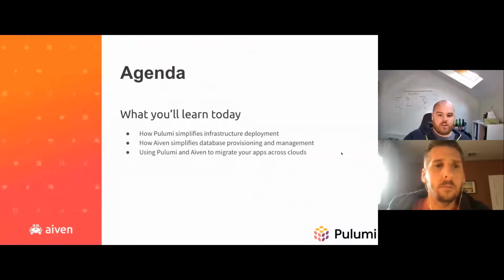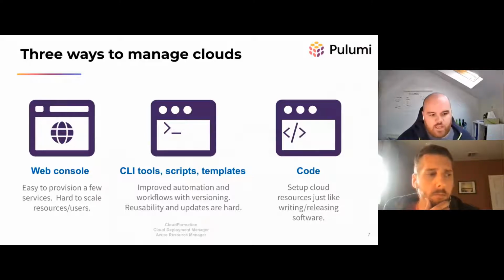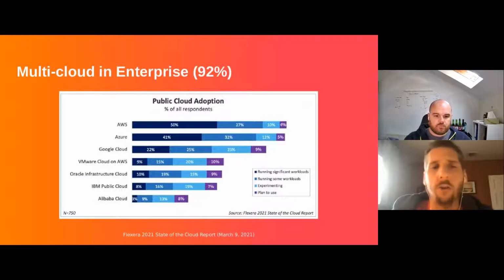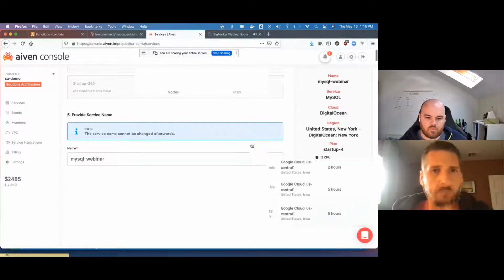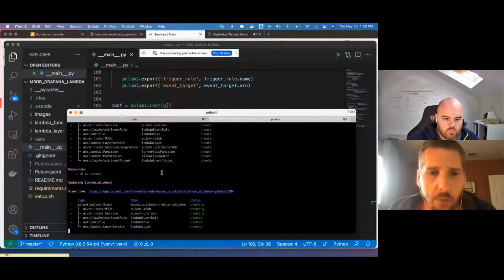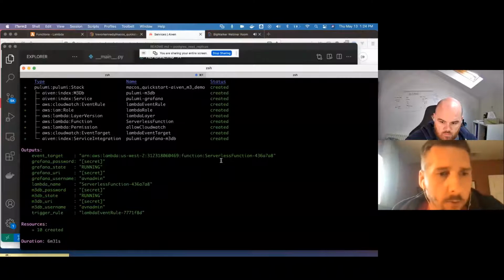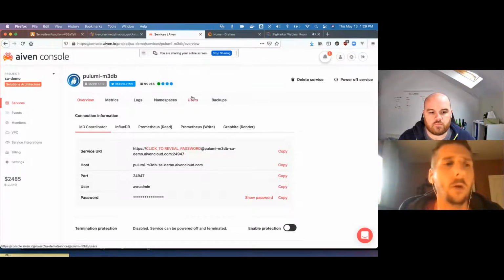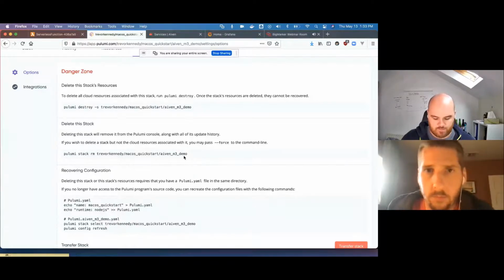How to build apps on any cloud with any open source database with Pulumi and Aiven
With Pulumi and Aiven, you can build robust, multi-cloud applications using the language of your choice, the database of your choice, and the cloud of your choice.  Join Pulumi engineer Paul Stack and Aiven solution architect Trevor Kennedy to see how easy it is to define, deploy and manage production-ready apps.